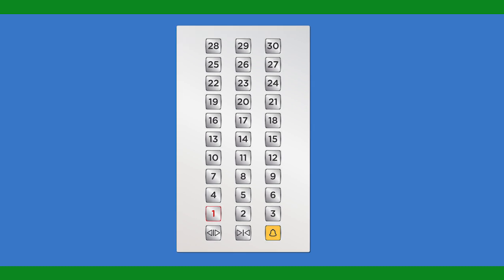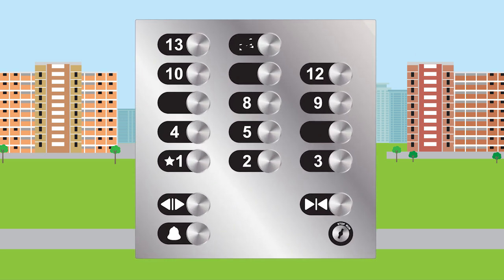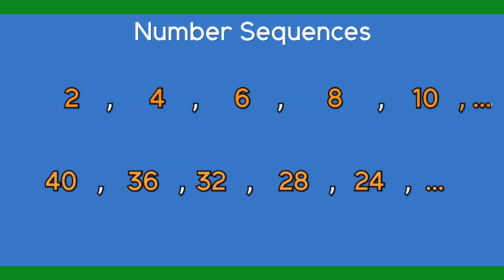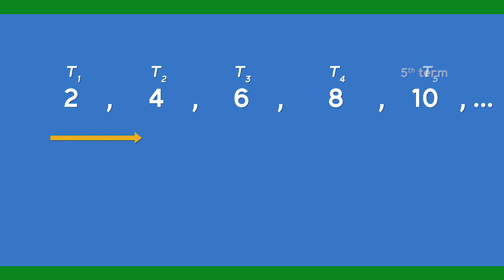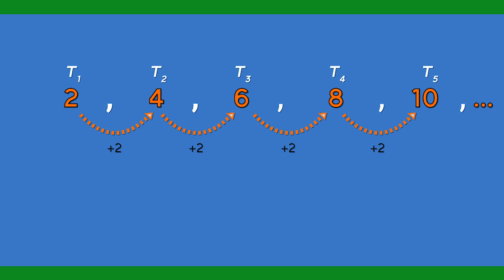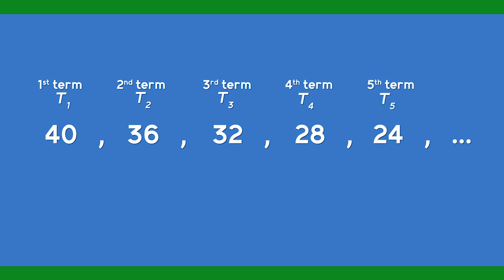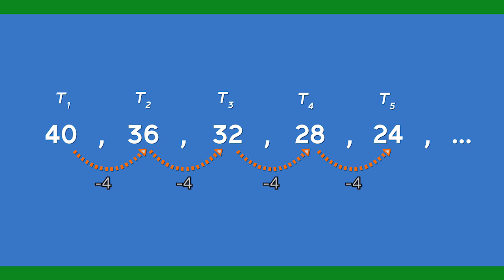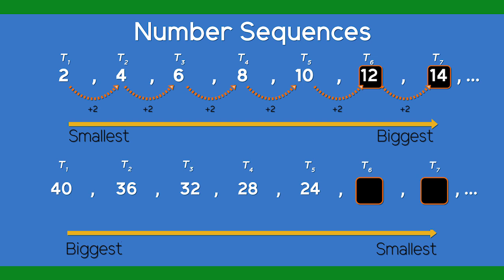MOE MA LESSON COPY IT IF U WANT